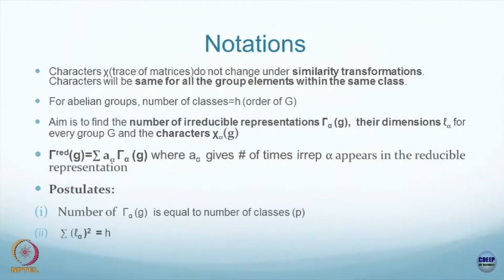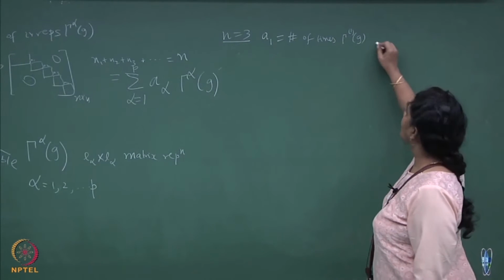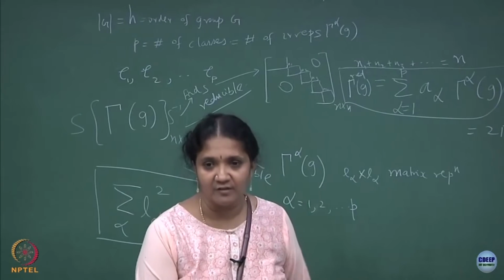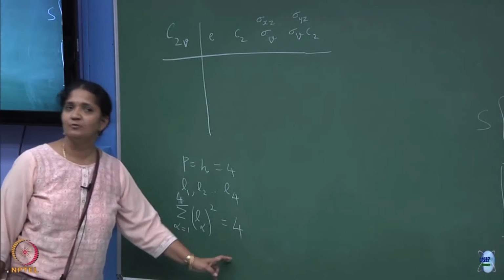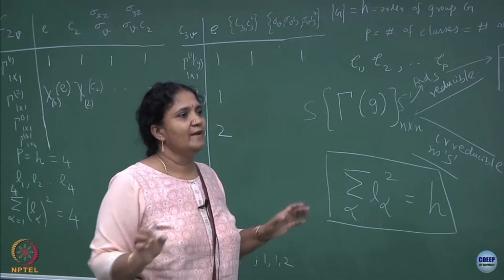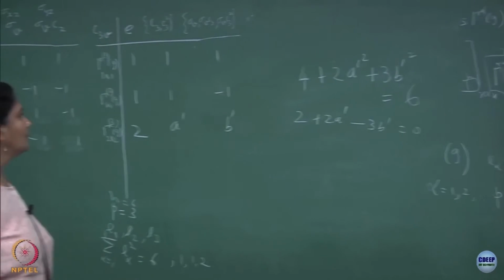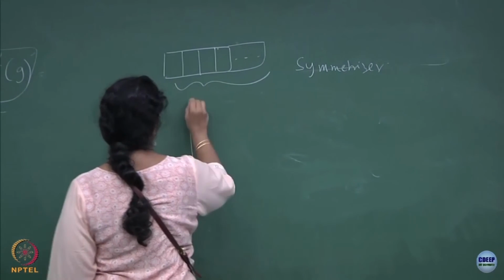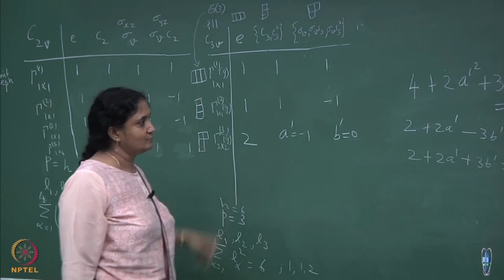Great orthogonality theorem and character table - I